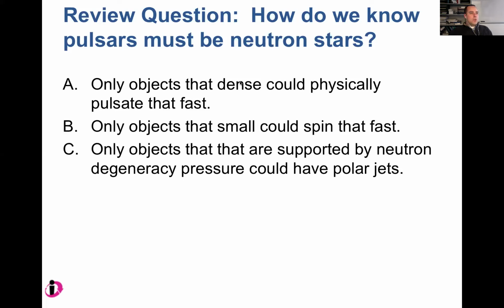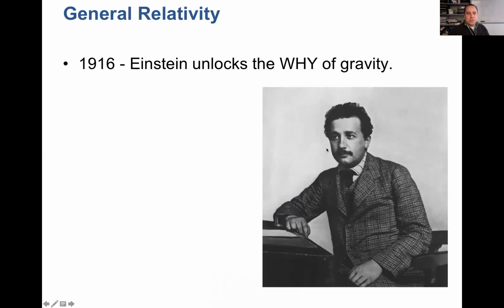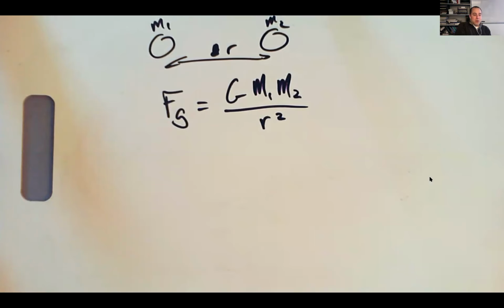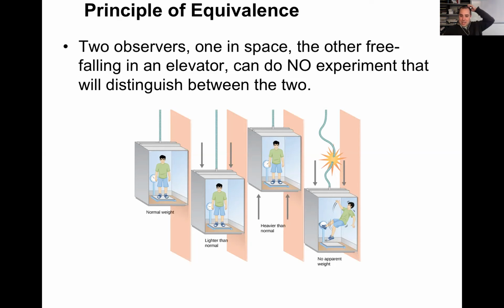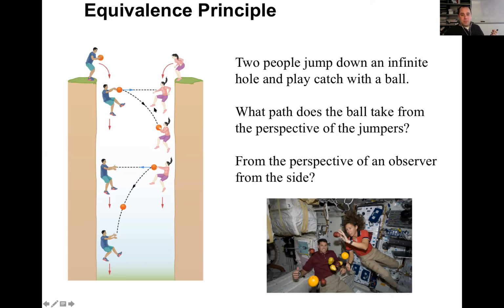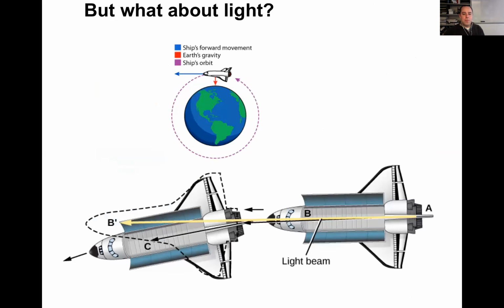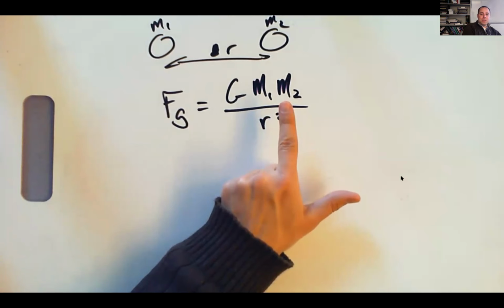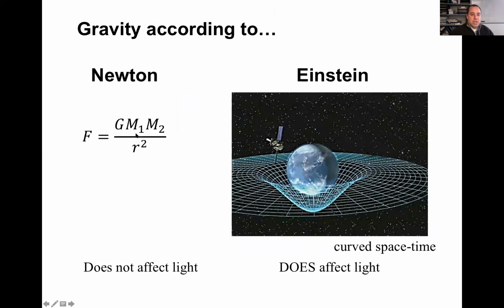Lecture April 9 #1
The Equivalence Principle, Light and Gravity